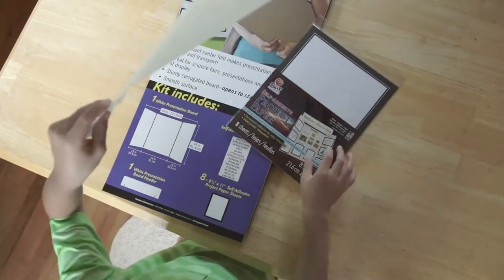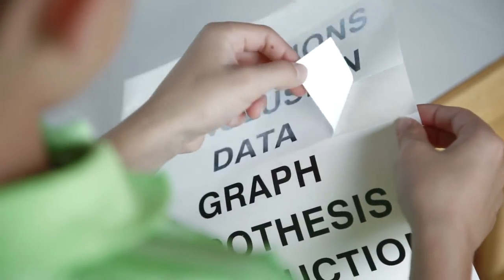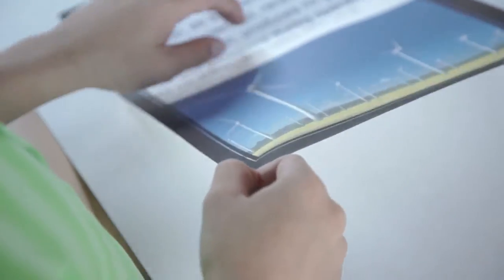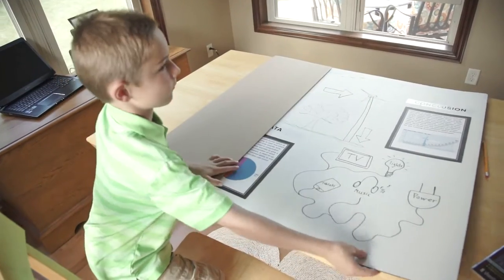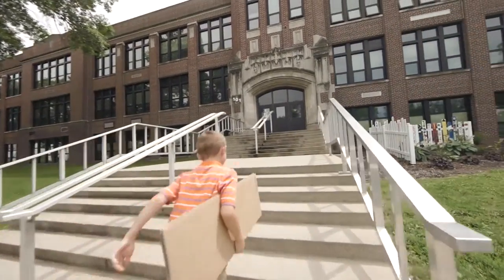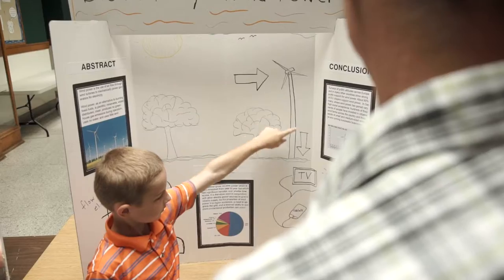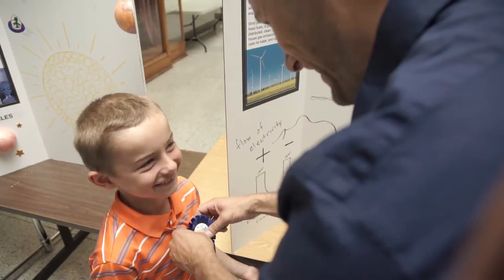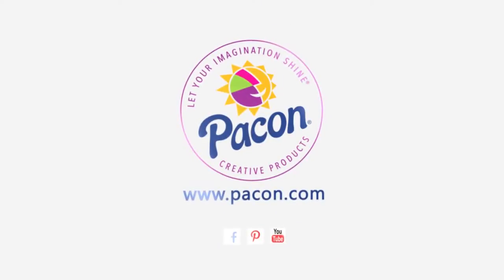Pacon® Presentation Boards & Accessories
Designing a presentation board is easy with Pacon® Presentation Boards and Accessories. The Extra Fold Kit comes packed with everything needed to easily create a winning presentation!